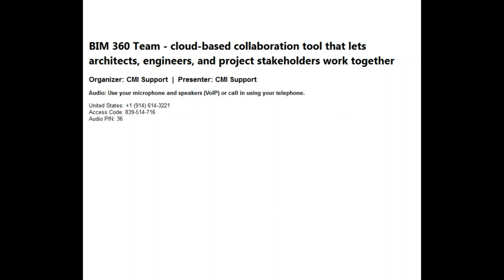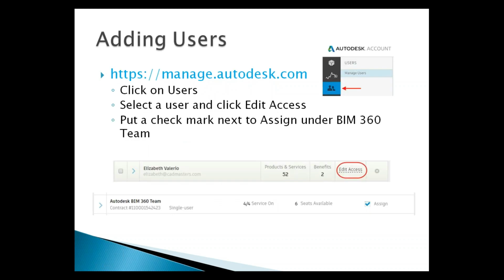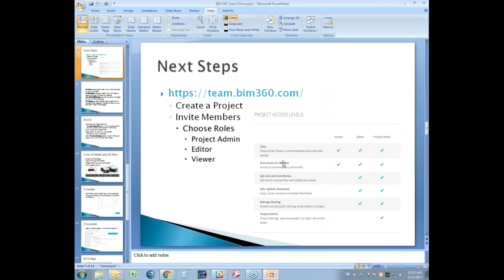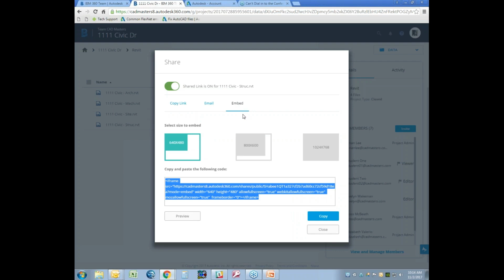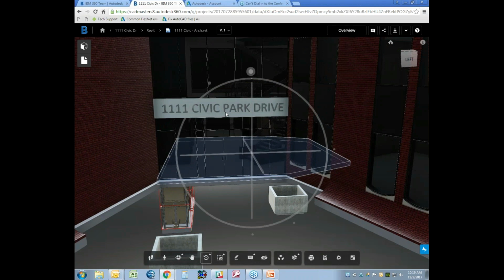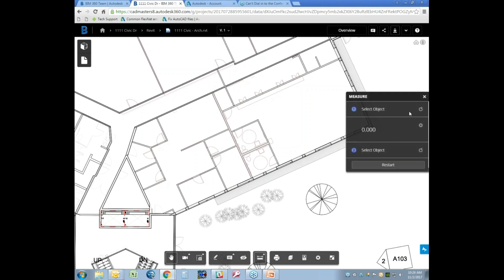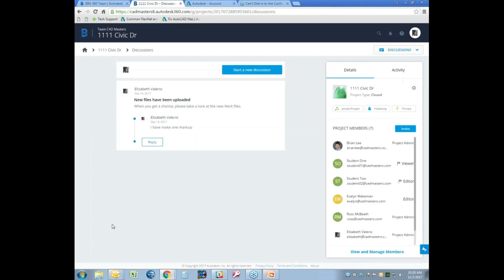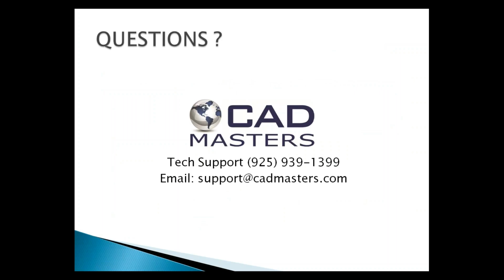BIM 360 Team Walkthrough Webinar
BIM 360 Team allows design teams to centralize project design information and provide easy access to extended team members, maintaining control with four permission settings. Features include: share models and documents in the cloud, extract sheets from 3D models and multi-page PDFs, create and share markups, accessibility from Web, tablet and phone.